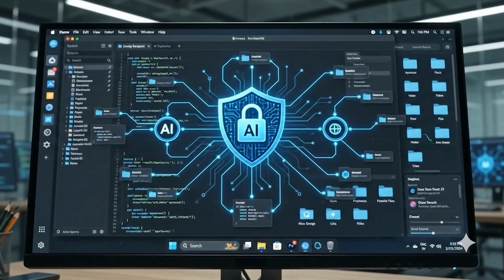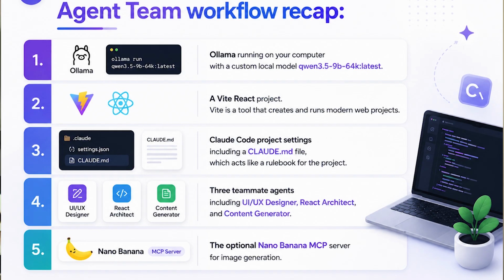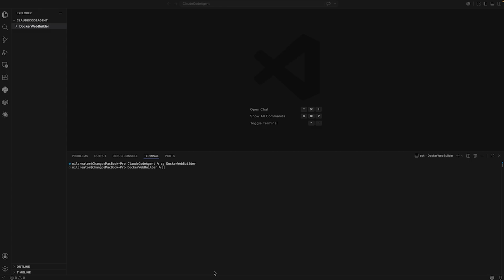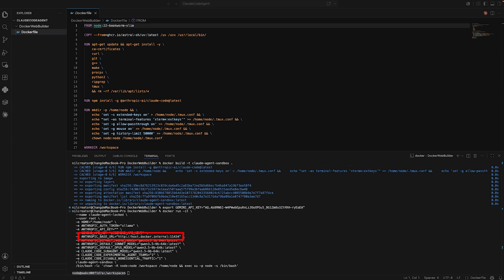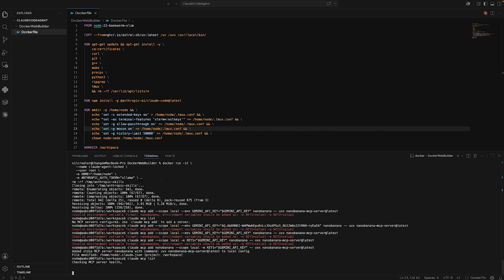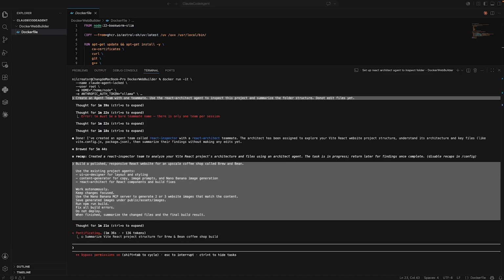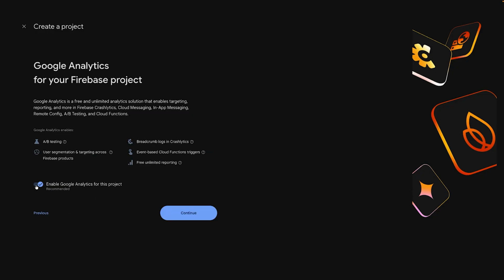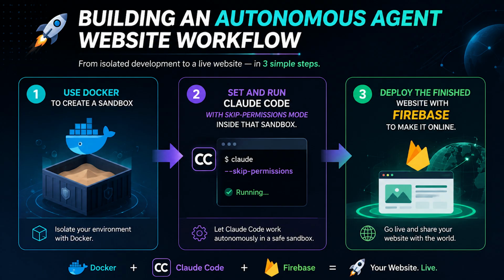Docker + Claude Code + Firebase: Build Fully Autonomous AI Website Workflows with Complete Safety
In this tutorial, you'll learn how to combine Docker, Claude Code, Ollama, and Firebase to build a fully autonomous AI website-building workflow while keeping everything inside a secure sandbox environment.

Claude code new agent team feature is powerfull. However it still required approval before performing important actions. In this episode, we will unluck the powerfull Claude Code skip-permissions mode with Docker, allowing your agent team to design, build, test, and prepare a React website autonomously with complete safety.

In this video you'll learn:

• How to create a secure Docker sandbox for AI agents
• How to run Claude Code Agent Teams in autonomous mode
• How to safely automate website development workflows
• How to deploy completed projects with Firebase Hosting

The goal isn't simply automation.
It's learning how to automate AI systems safely.

If you're interested in AI Agents, Claude Code, Docker, Ollama, local AI development, or autonomous workflows, this tutorial is for you.